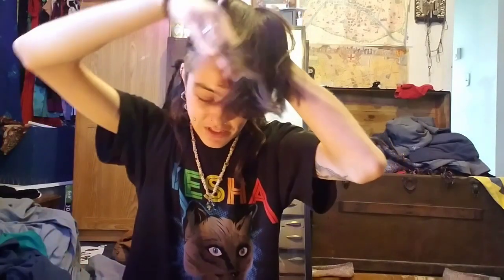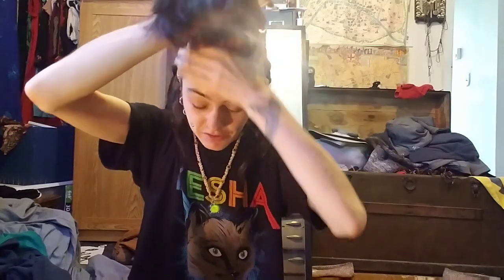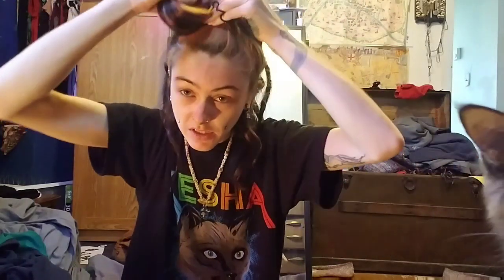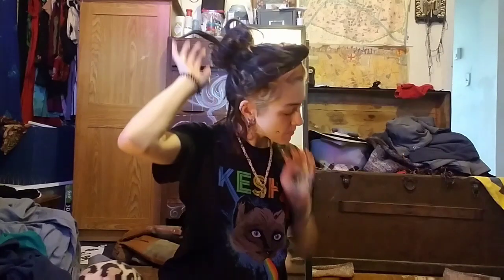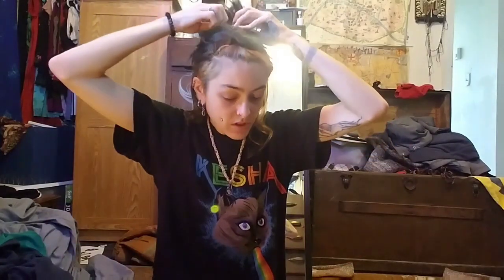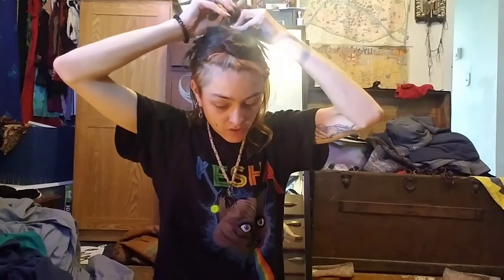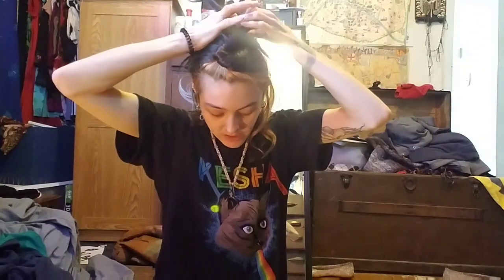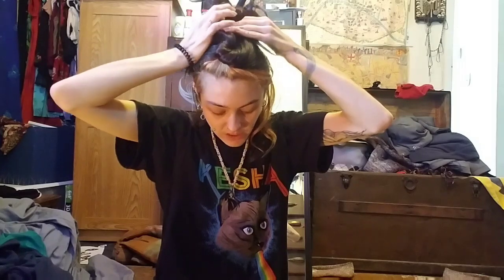Hair donut partial dreads spider bun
How to style partial dreads into an old timey goth bun while I ramble. Cameo appearance by my cat Oni